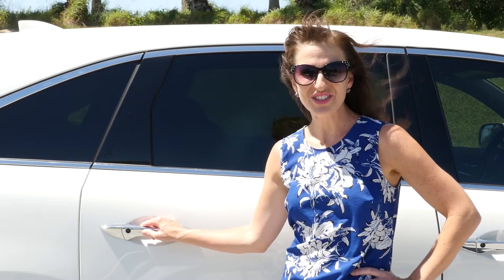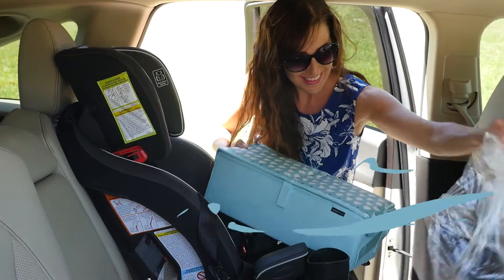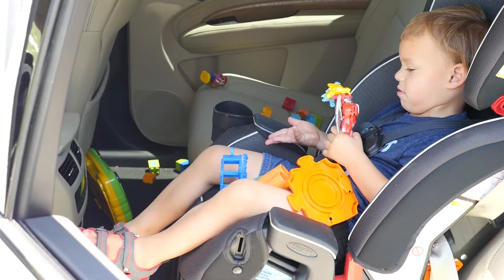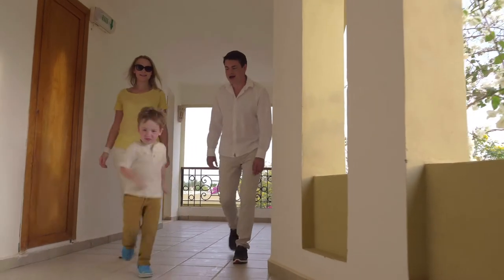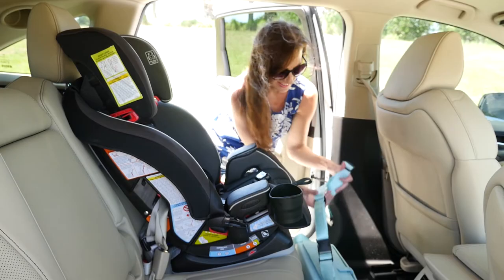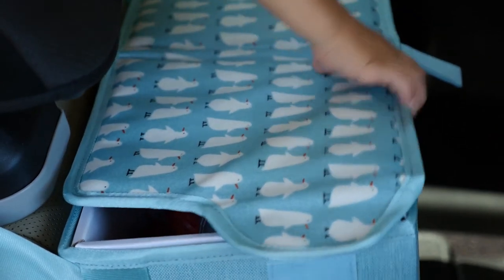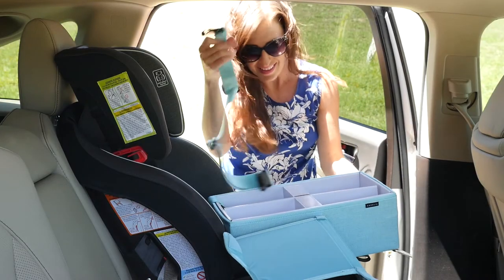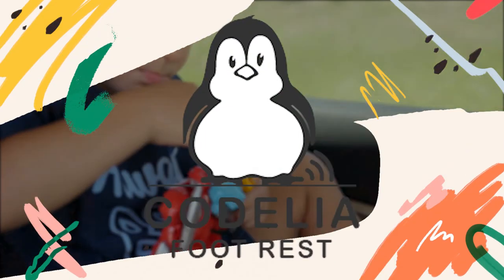Codelia Footrest Organizer & Storage for Children's Car Seats